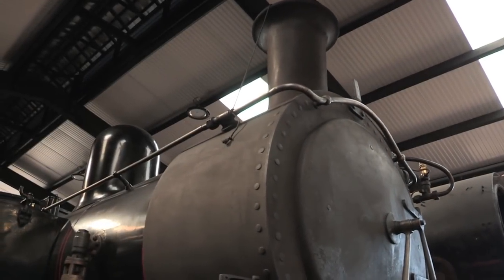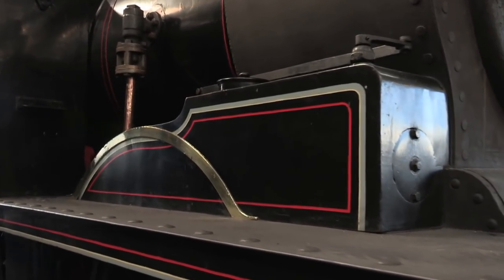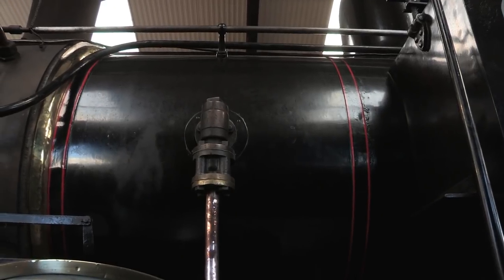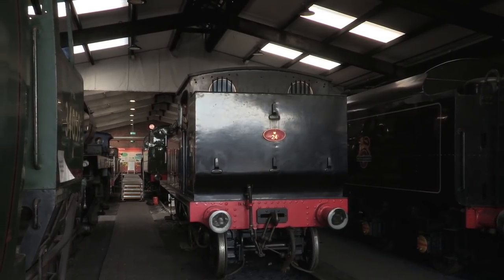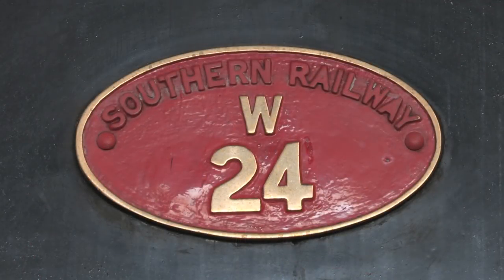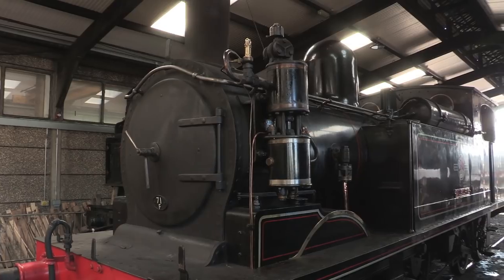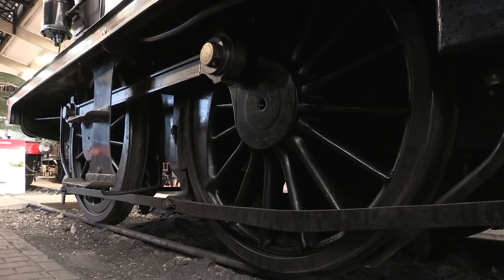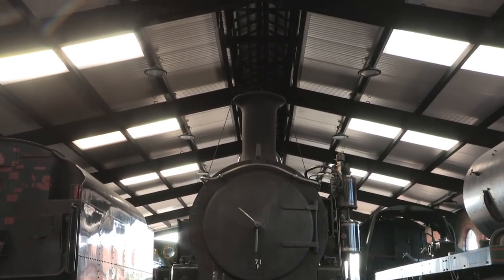SOLE SLIP: LSWR O2 No W24 Calbourne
Sole Slip examines the Isle Of Wight Steam Railway's flagship; W24 'Calbourne'